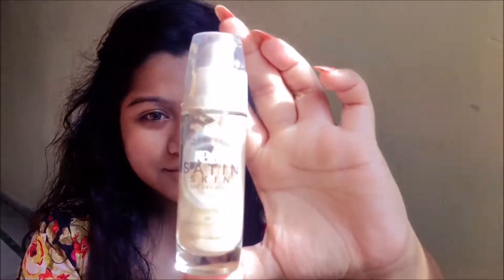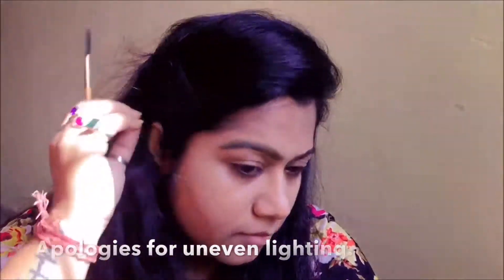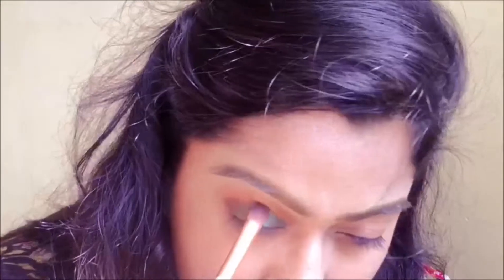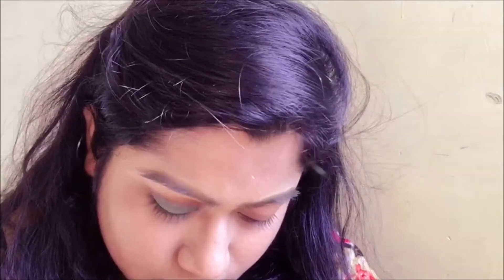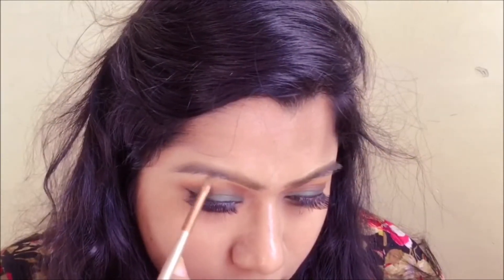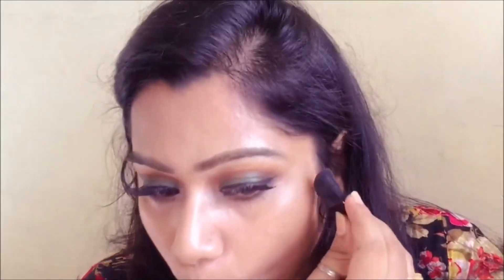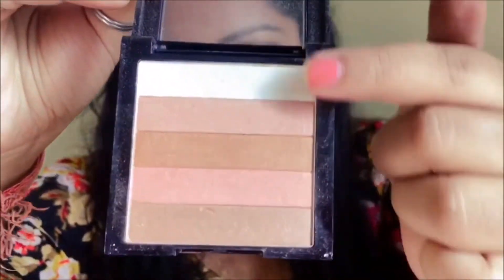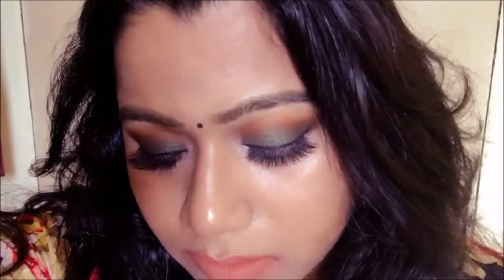Green Smoky Eye Makeup Tutorial | Indian Makeup | Brown Bae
I wanted to play with different colors so I went with this eye look. Its edgy its fun and you guys should definatly try it.

Products Used:-

FACE
Foundation- Maybelline Dream Stain Skin
Brows- Maybelline Fashion Brow Pomade
Concealer- Kiss Beauty Highlight and Contour Concealer Palette
Highlighter- Revlon Bronze Glow

EYES
lip/eye Liner- Swiss Beauty Brown
Eyeshadow- NYX Perfect Filter Palette, Maybelline The Nudes palette, Green eye shadow from VOV palette
Eye liner- Maybelline Studio Drama Gel liner
Mascara- Lo'real Volume million lashes
Lashes- Ardell Lashes 105

LIPS
-P.A.C Retro Matte Gloss - 07 ________________________________________________